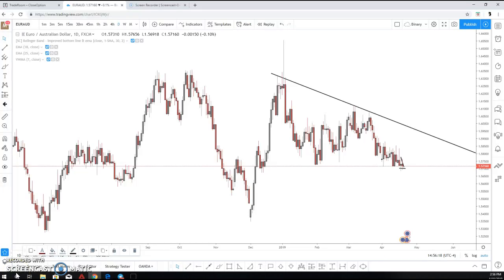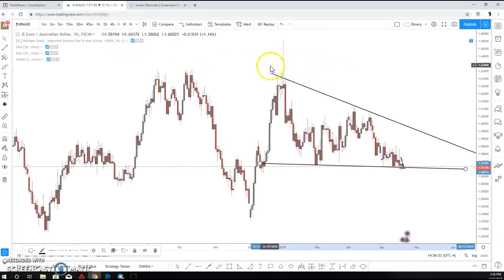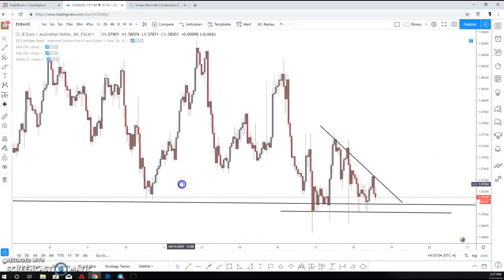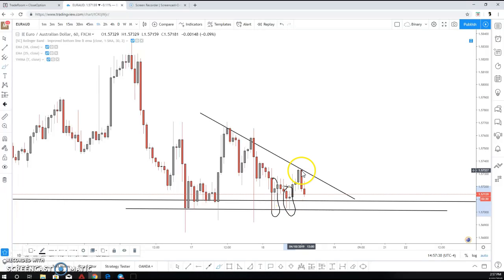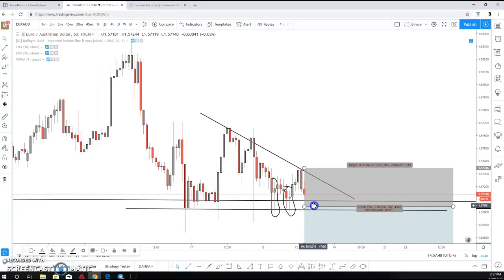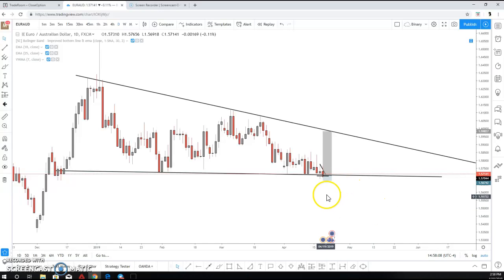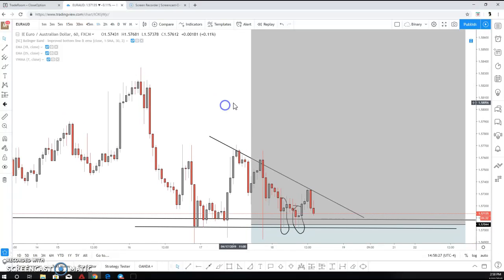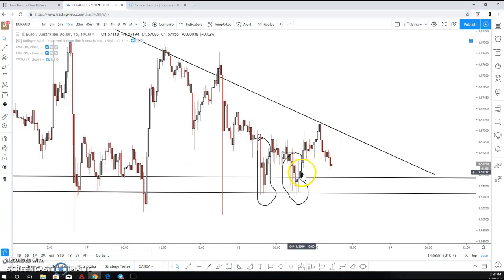EURUSD Buy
Learn to chart Swing trades follow simple steps to create your wins.If you follow the rules you will be rewareded. If you do not you will be punished